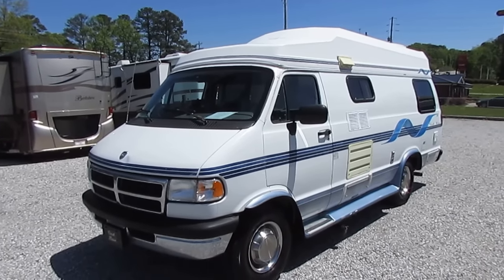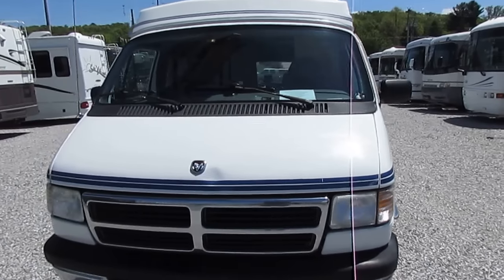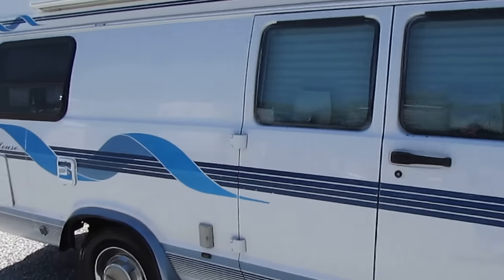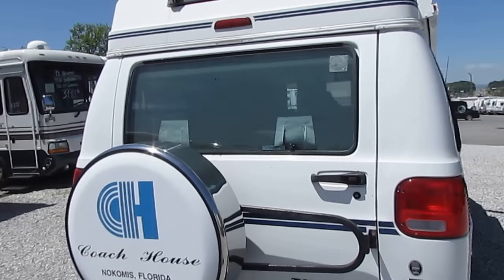SOLD! 1996 Coach House 192 RL Class B Camper Van , Low Miles,, 15 MPG, $14,900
Year: 1996

Stock # 3495

VIN : 2B6KB31Z0TK189399

Make: Coach House

Model : Class B

Model Number : 192 RL

Mileage : 97,836

Length : 19 ft

Slides :0

Chassis : Dodge 3500

Engine : 5.9 Liter , 360 Cubic Inch Dodge Magnum V-8

Towing Capacity : 5,000 pounds

Transmission: Automatic

Generator : None

Awning: Patio

Furnace : 1

Air Conditioners : 1

Sofas : None

Table Style : Table Booth

Water Heater : 6 Gal. Quick Recovery

Master Bedroom Bed Size : Full

We offer you two options on how to buy this RV . Option A is $14,900 which is haggle free / firm (no matter if you pay cash, finance and or trade) Includes a inspection by our RV Techs , Walk Thru / Demo , starter kit , Temp Tag ,a year of free camping and more . Option B is buyer declines all services and buys RV as-it sits (just like we purchased it) , no inspection , no walk thru , in which case we can save you some time and money and will trade off either option . For a price on option B please contact our sales department . We offer discount nationwide delivery (we have sold RV's to all 50 states, Canada, Europe, and even Australia so you are never too far away for us to save you money on a pre-owned RV) . We have some great financing with approved credit and down payment . Parkway RV Center also does not charge any doc fee, no prep fee, no tag / title fee, etc. Don't fall for the big RV dealer fee scam. All those Fee's are 100 % dealer profit !!

Important Information About Our Online Inventory : We have made every effort to ensure accuracy in the information provided. Specifications, equipment, technical data, photographs, video, and illustrations are based on information available at time of posting and are subject to change without notice. To receive or verify current product information, please contact the dealership All units are subject to prior sale and just because it is posted for sale online does not guarantee it is in stock or available for purchase. Please contact dealership to verify availability and make appointment before coming to look at RV in person . Parkway RV Center Inc. is not responsible for typographical errors in price ,or errors in description, of year model, of condition, of a vehicle's listed equipment, accessories, price or warranties. Any and all differences must be addressed prior to the sale of this vehicle. The decision to sell an RV regardless of price or any other factor is solely determined by Parkway RV Center Inc.